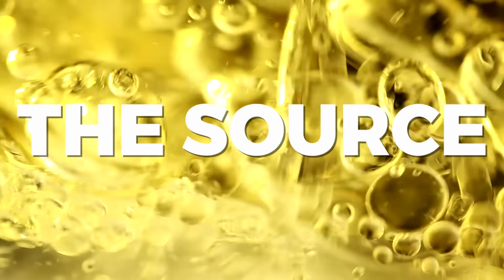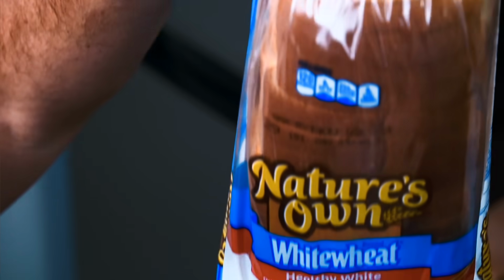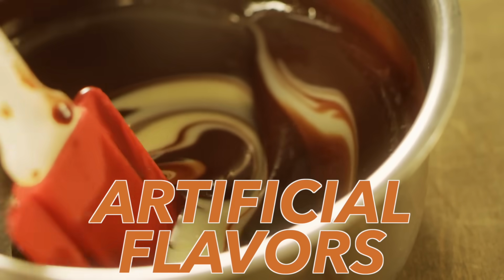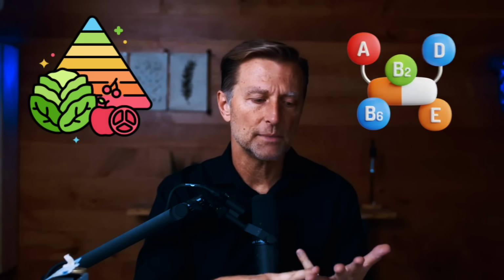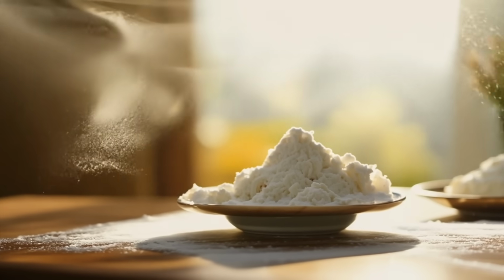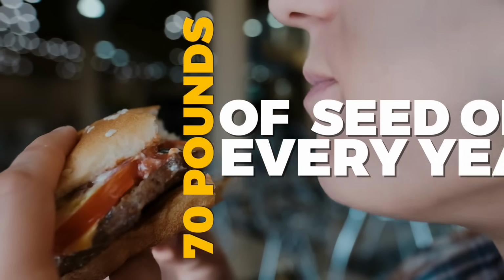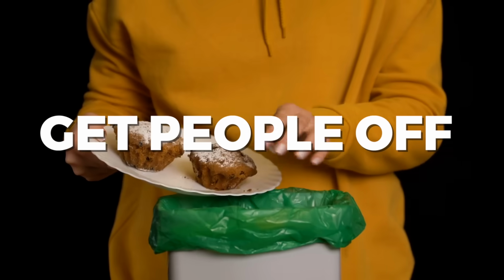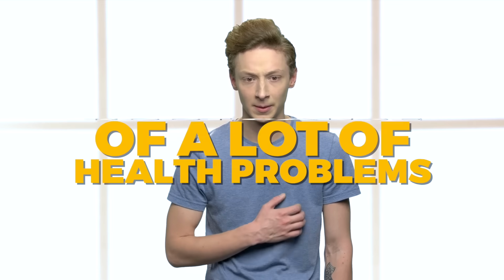The MOST Toxic Ingredients You Should NEVER Eat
Ready to change your health for the better? Ditch junk food for good. Download my FREE app and start using the Junk Food Meter to scan barcodes and instantly reveal the hidden dangers in processed foods!

0:00 Introduction: Dr. Berg’s new app
1:25 Processed foods explained
2:18 Protein and ultra-processed food
3:12 Starch and sugar
3:40 The problem with seed oil
4:45 Download my free app!
5:15 Ingredients in ultra-processed foods

With just one scan, you’ll see the percentage of sugar, starch, and seed oils lurking in your food. These are the 3 deadly ingredients in ultra-processed junk foods—and my app helps you quickly identify and avoid them.

You'll be surprised at how many “healthy” foods are actually loaded with these harmful ingredients!

Don’t be fooled by "zero sugar" labels. Starch is basically hidden sugar, and it’s just as harmful to your body. Most junk foods are packed with toxic ingredients like rancid seed oils, processed starches, and artificial chemicals—yet they lack the essential nutrients your body craves.

Did you know the average person consumes over 100 pounds of modified food starches every year? it’s in everything from baby formula to pet food—and it's a huge part of a teenager’s diet. It's time to take control and make smarter food choices!

Junk foods are “dead” foods. They’ve been stripped of vital vitamins, minerals, and phytochemicals—and loaded with preservatives, coloring, and MSG. That’s not food; that’s just a bunch of chemicals your body doesn’t know what to do with.

Avoid the toxic trio of sugar, starch, and seed oils with my new, easy-to-use app.